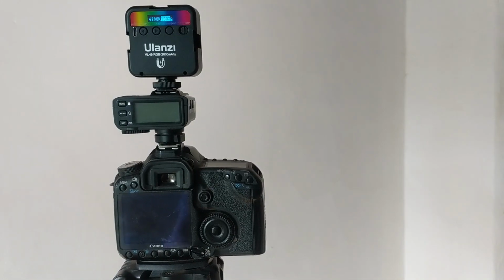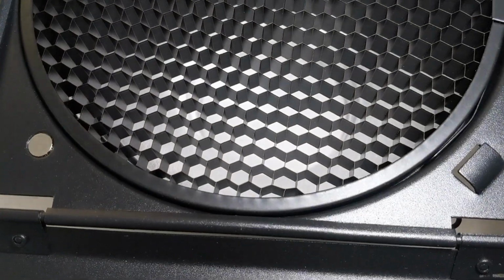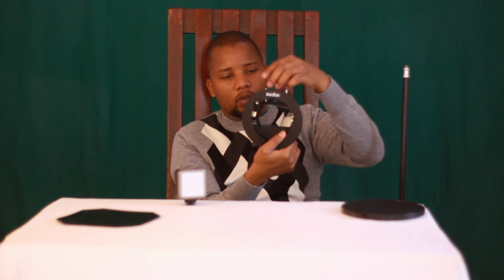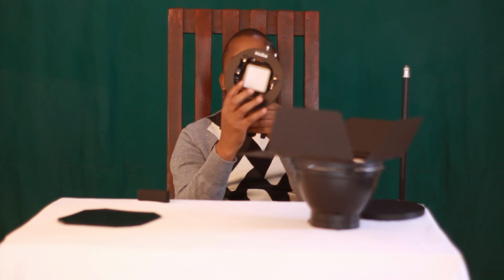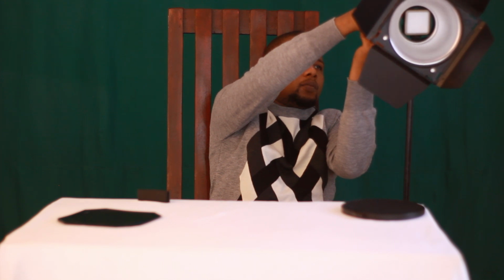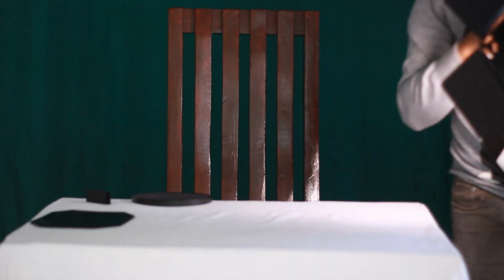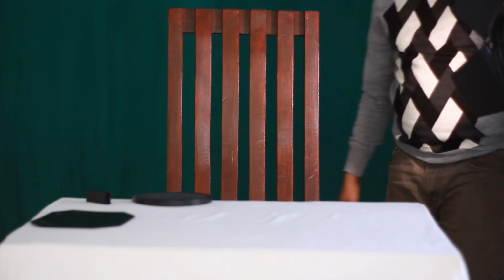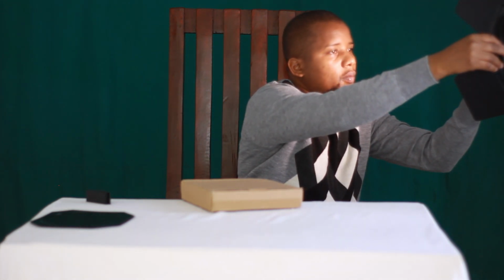LIGHT SETUP FOR YOUTUBE VIDEO